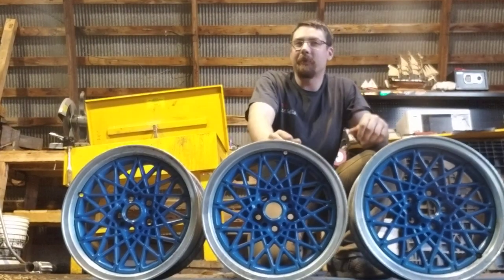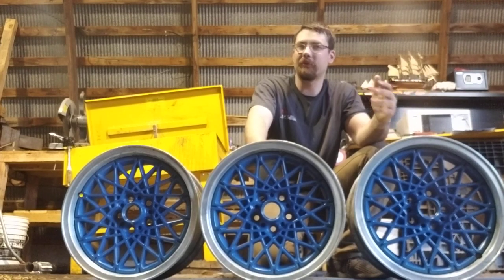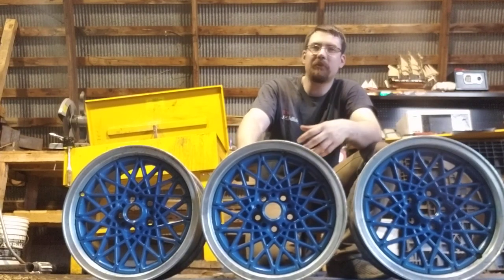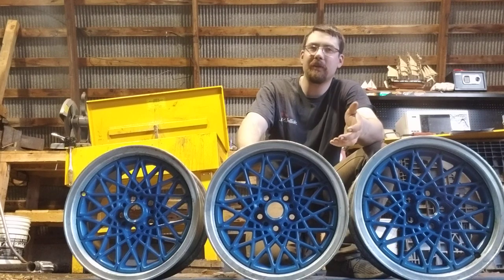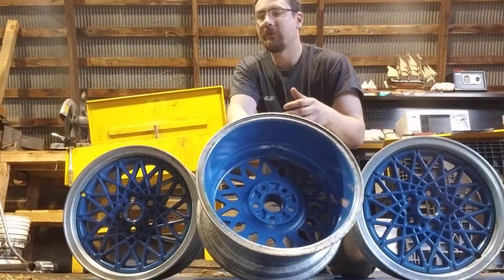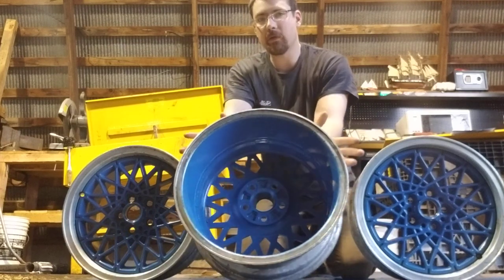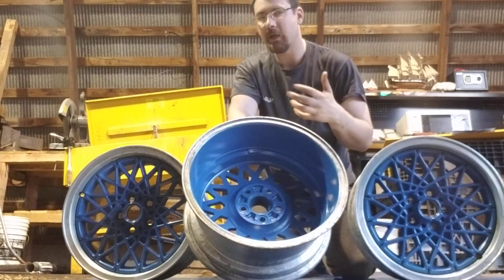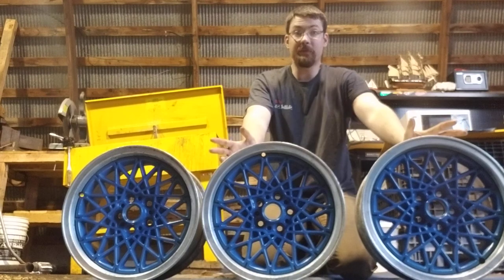Custom Painted Wheels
Looking to create a design on rims? A lot of people drip them, paint, or clearcoat them. I like to paint them the factory color of the car which it would go on. Some ideas and cleaning ways you can do too.